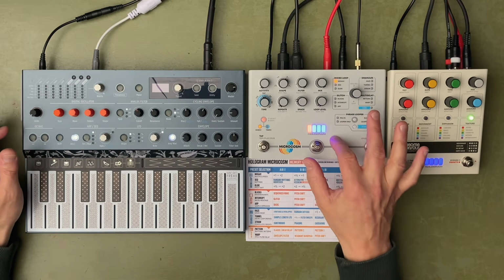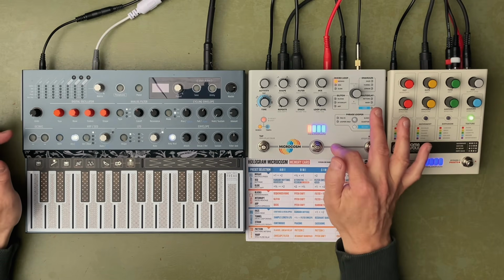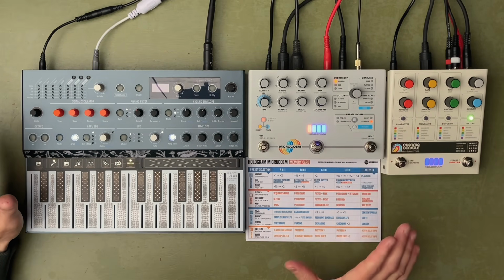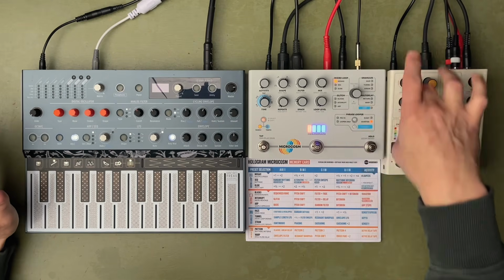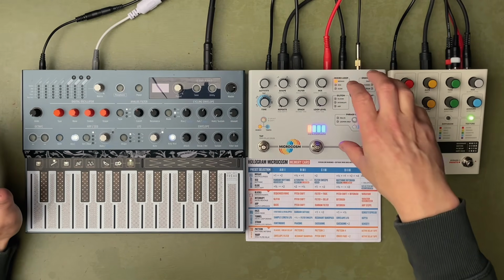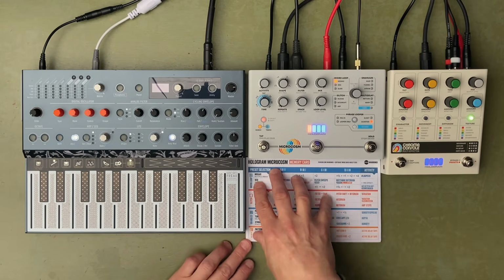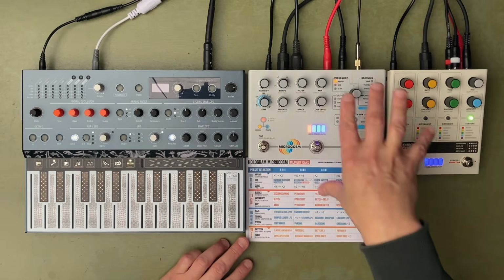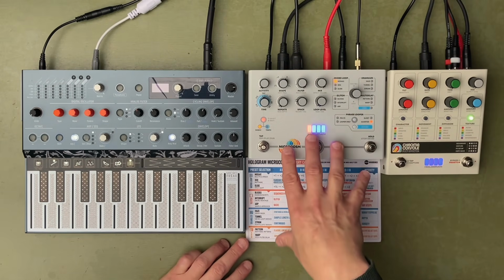Ambient Soundscapes From ONE NOTE — MicroFreak + Microcosm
Today I’m using the Arturia MicroFreak and the Hologram Electronics Microcosm to create evolving ambient soundscapes from just one note. Three times!

The MicroFreak is full of tools that make this possible — the arpeggiator and sequencer, swing, Spice & Dice, the LFO, Cycling Envelope, and of course its wide range of oscillators.

Pair all of that with the granular-processing powerhouse that is the Microcosm, and you’ve got everything you need to turn a single note into a detailed ambient world.

Get your FREE PDF book: "The Creative Musician's Field Guide — Ideas and Techniques to Energise Your Music Practice".

Creative Books for Musicians
Field Recording Gear

Chapters:
00:00 Introduction
00:51 MicroFreak + Microcosm Overview
02:08 Soundscape 1
10:39 Soundscape 2
17:51 Soundscape 3
22:01 Final Thoughts & Play-Out Track